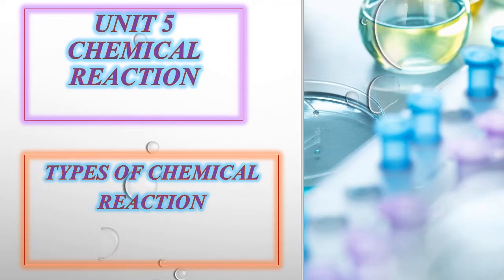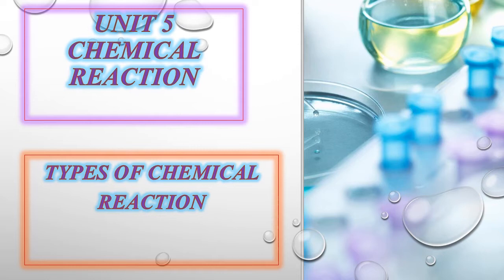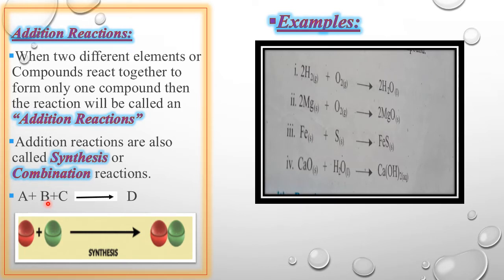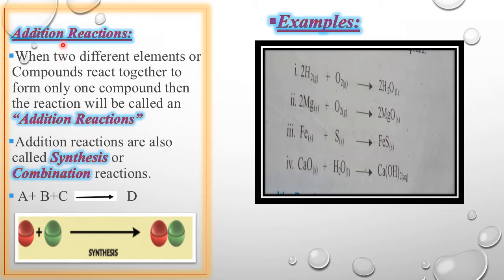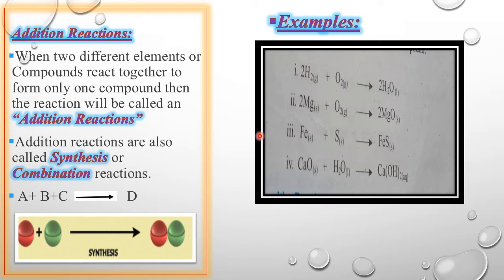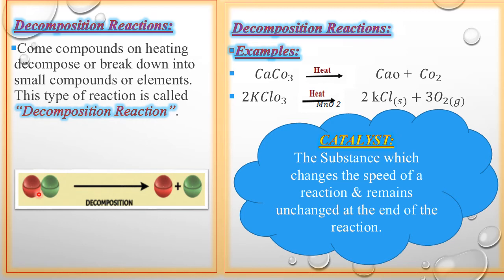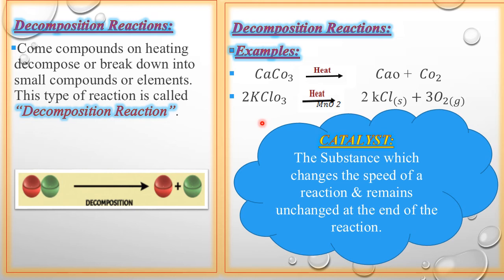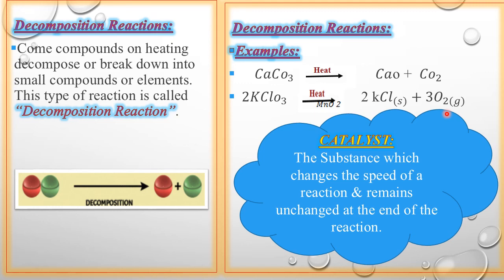Types of chemical Reaction (G Science-8th class)